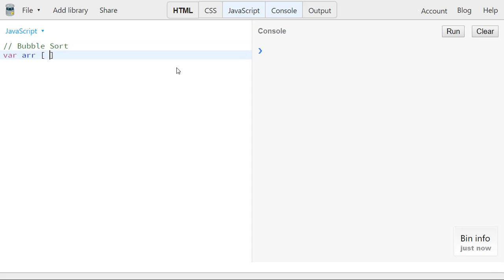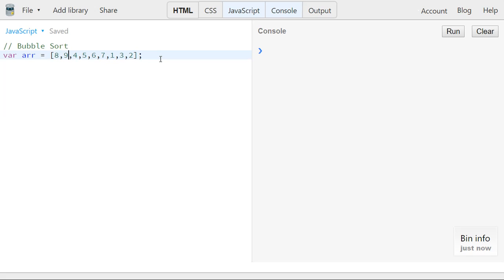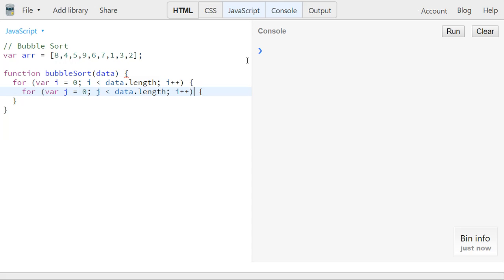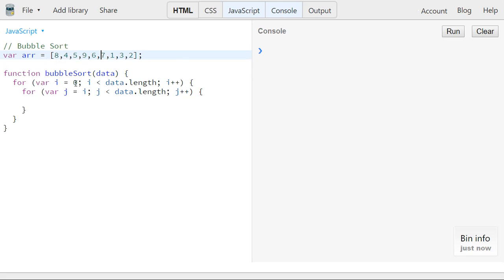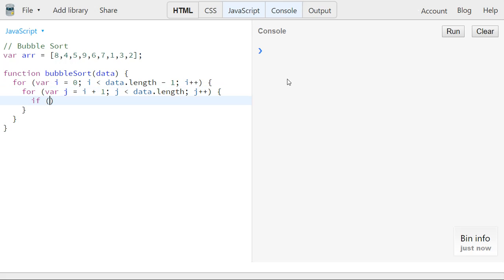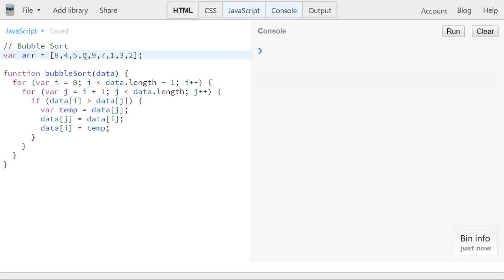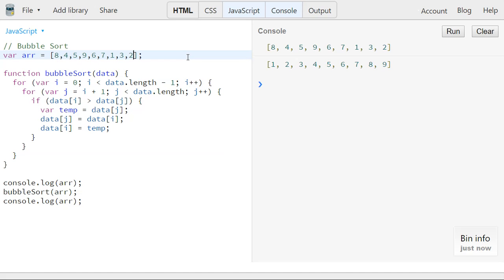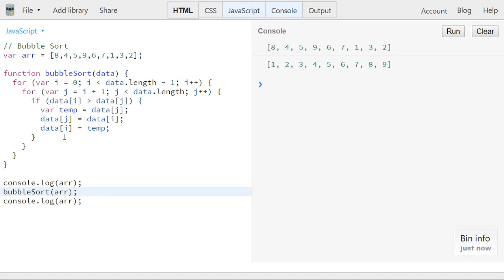Bubble Sort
In this video we familiarize ourselves with the Bubble Sort sorting algorithm. We implement it on jsbin.com using JavaScript.